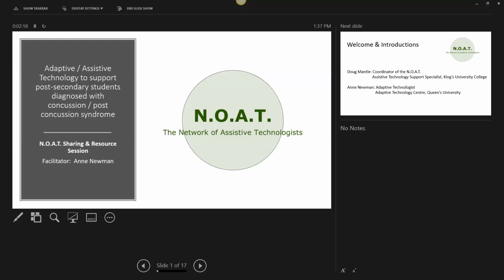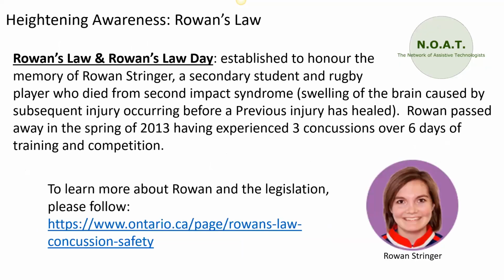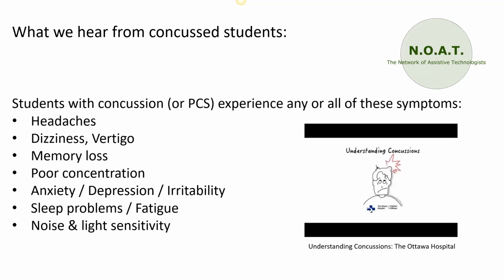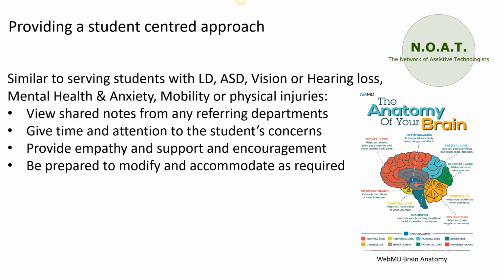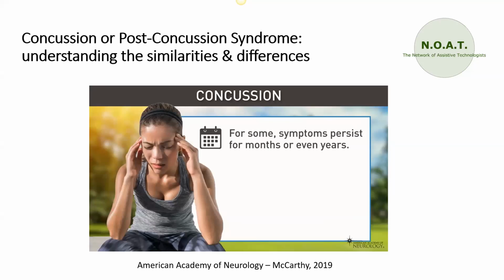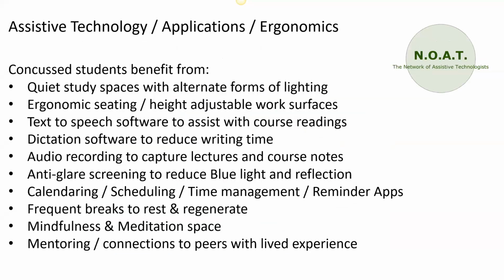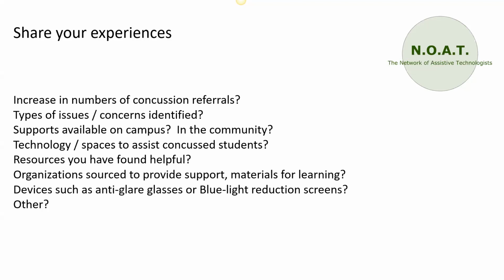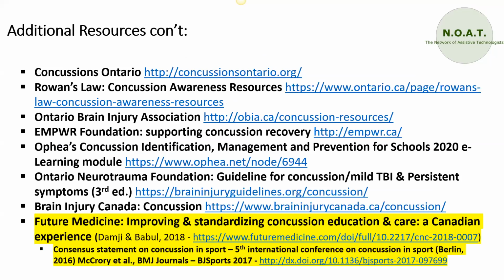AT to support post-secondary students diagnosed with concussion / post concussion syndrome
The collaborative resource document and feedback survey are available on the Past Events Page of the N.O.A.T. Events

N.O.A.T. Sharing & Resource Session

Adaptive / Assistive Technology to support post-secondary students diagnosed with concussion / post concussion syndrome

The Adaptive / Assistive Technology community are receiving an increased number of referrals for post-secondary college and university students diagnosed with concussion, or post-concussion syndrome (PCS).  There are important factors to consider when providing individual assistance to students with a traumatic brain injury (TBI) as they resume studies and continue learning.  Please join the discussion as we unpack some of the questions of how we might establish best practices in the absence of formal guidelines.

The key considerations of this discussion could be:
* Cognitive changes: shortened attention span, recalling short / long-term memory, problem solving, retaining new information, comprehension
* Executive function: planning, scheduling, self-monitoring, prioritizing
* Physical / sensory issues: vision, head & neck strain, balance, chronic pain
* Psychosocial impairments: anxiety, stress, mood & sleep disorders
* Fatigue and overstimulation

How are folks addressing these learning issues?

What software or applications have you found to be helpful to students with concussions experiencing these changes?

To provide context to our discussion, Anne will give a brief introduction including some helpful background information and statistics.  We welcome your shared experience and encourage everyone to bring resources and questions to the discussion.  We are not setting policy.  We seek to fill the knowledge gap, generate ideas and help each other to best support students and promote a positive learning outcome.

Anne Newman is the Adaptive Technologist at the Adaptive Technology Centre in Stauffer Library at Queen’s University.  The centre provides quiet study space, services and supports to referred students who identify as having a disability (including learning disabilities, autism spectrum disorder, physical or mobility issues, vision or hearing loss, cerebral palsy, mental health, stress or anxiety disorders, sports related injuries and concussion).  Many of these students have a dual diagnosis.